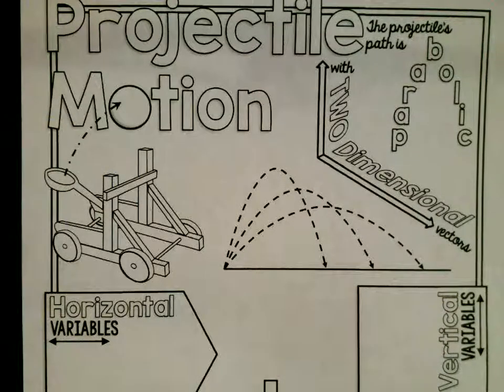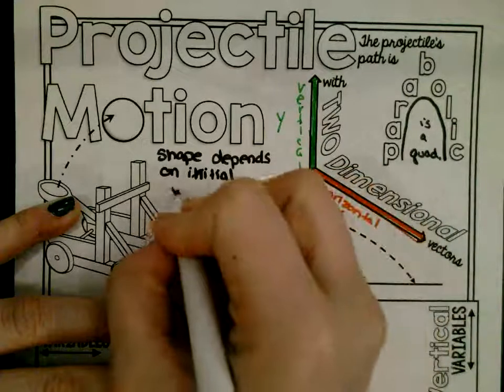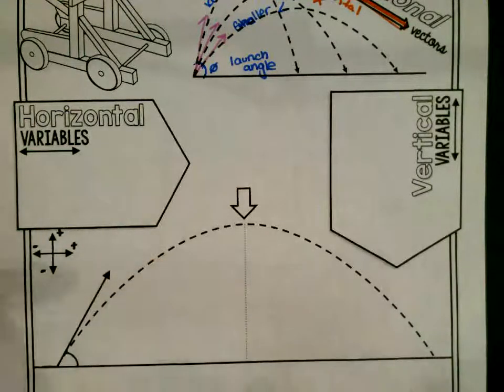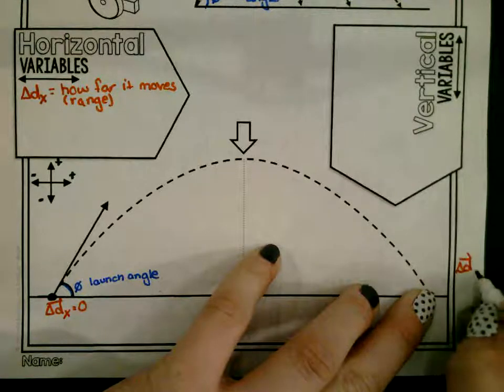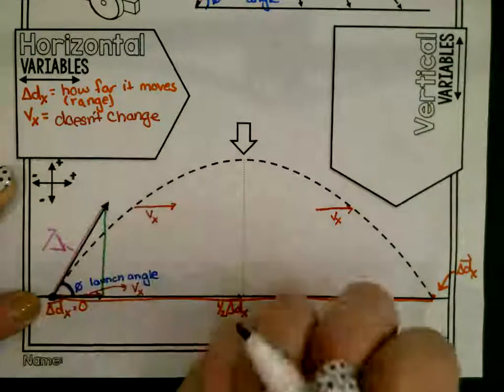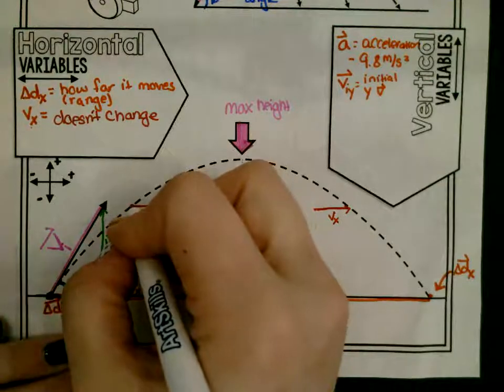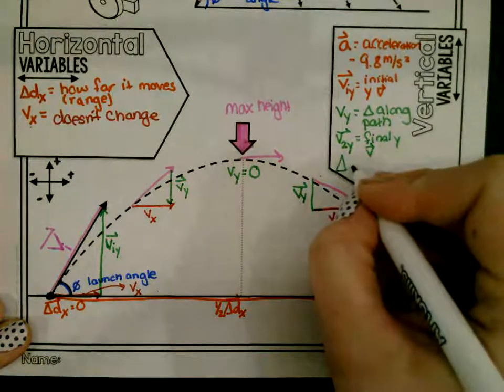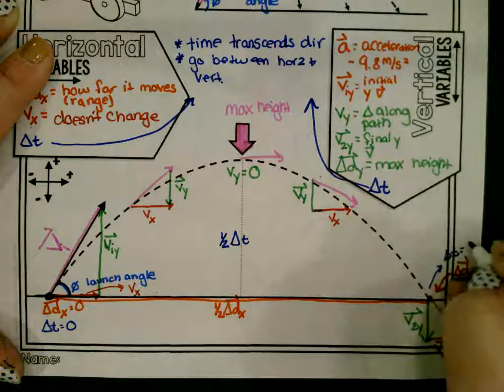Variables Projectile Motion